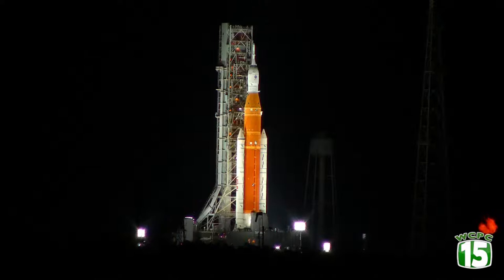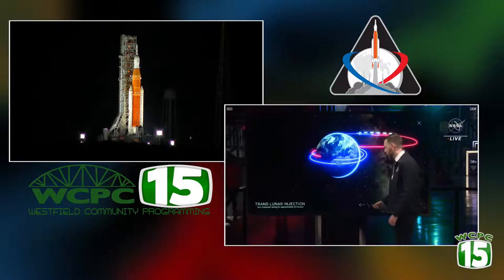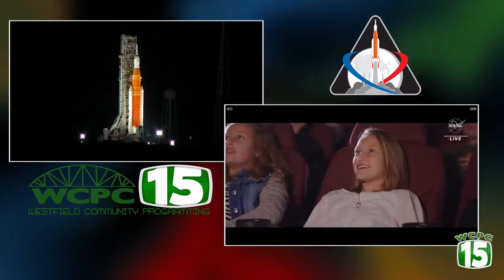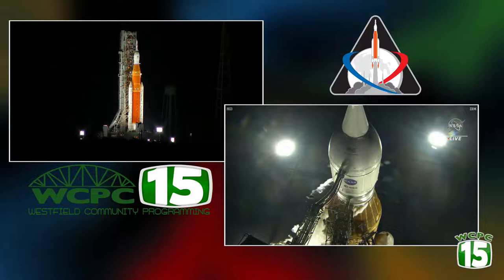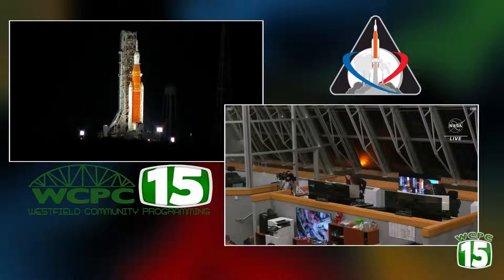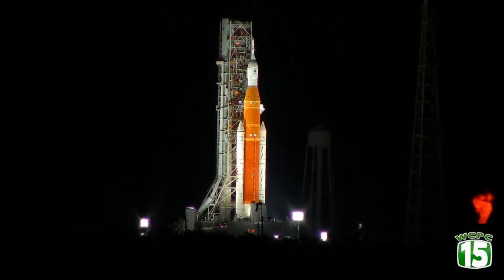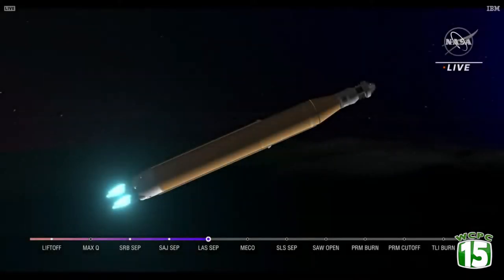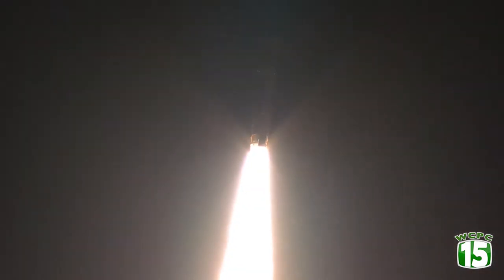Artemis 1 Launch (Final Hour and Liftoff)